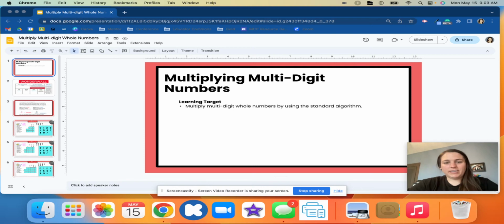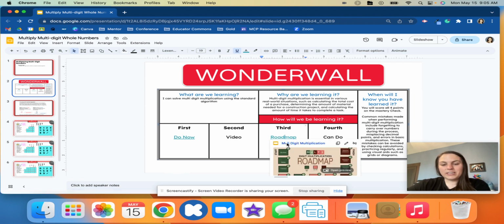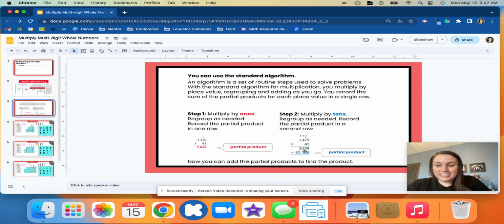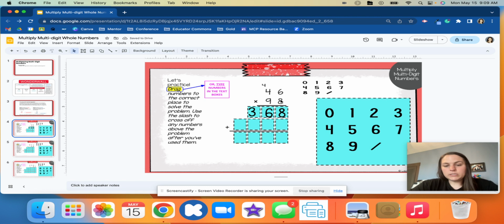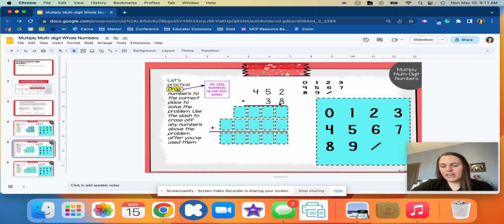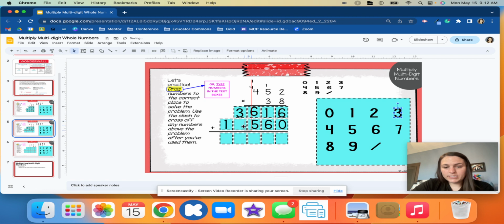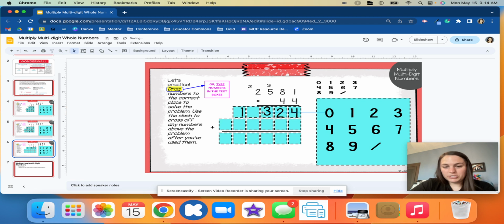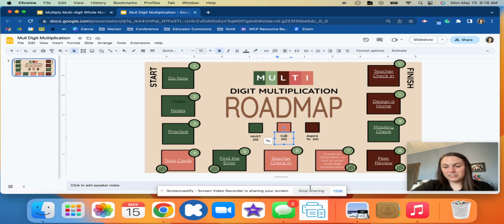Multi- Digit Multiplication